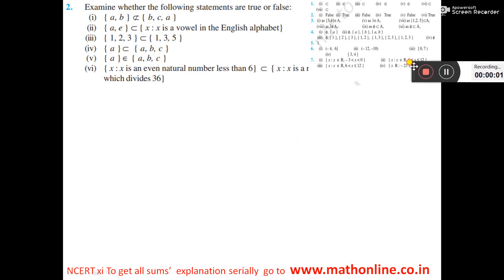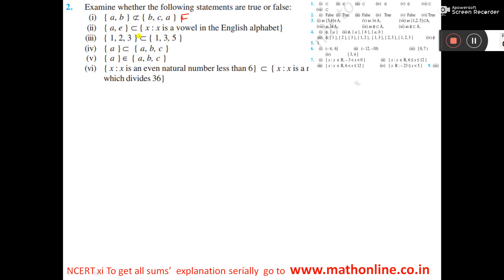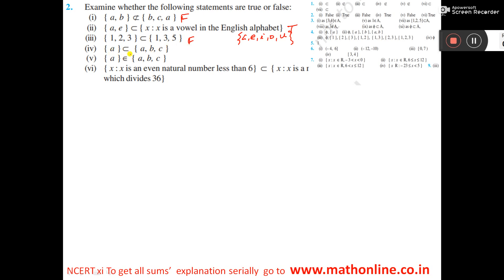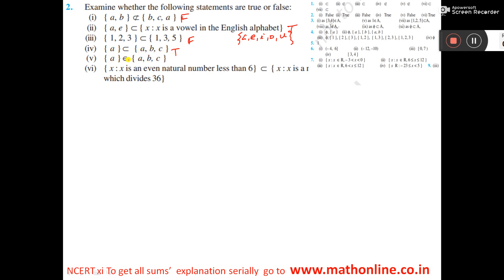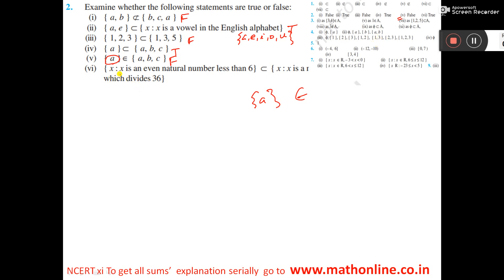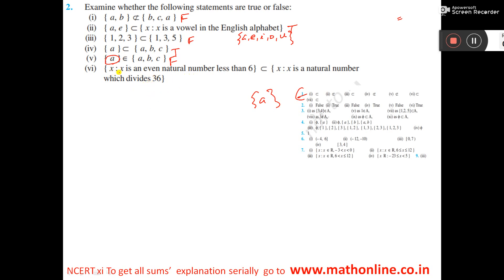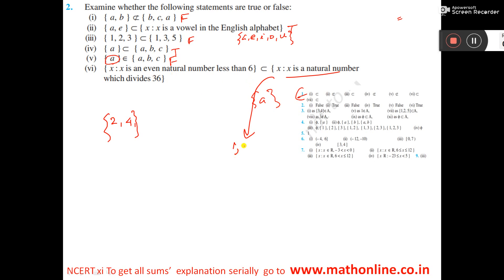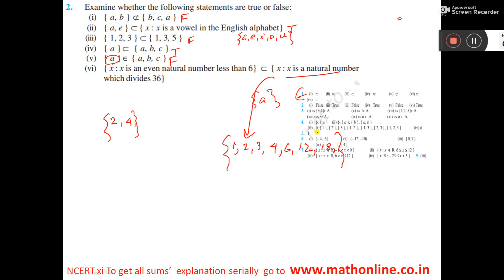2 sets ncert 1 3 xi